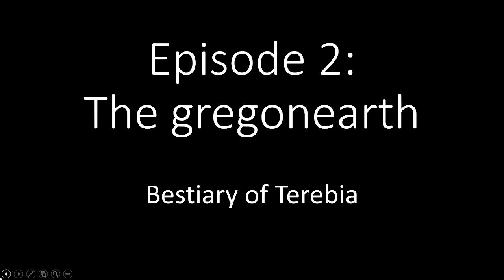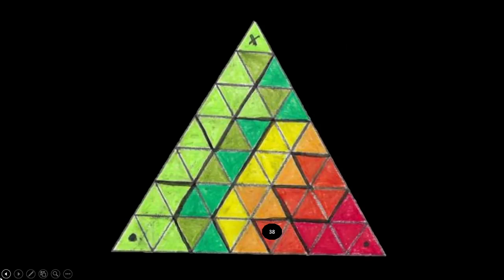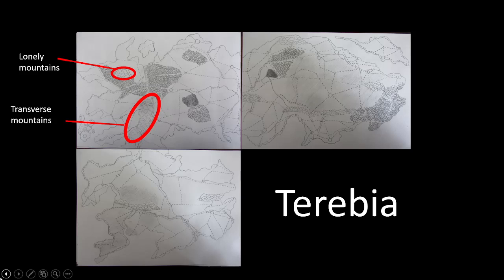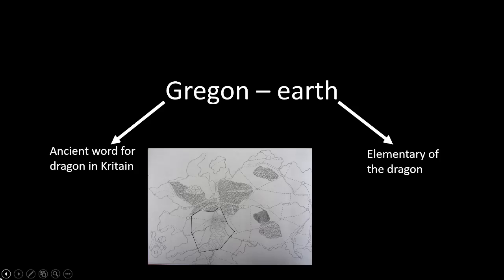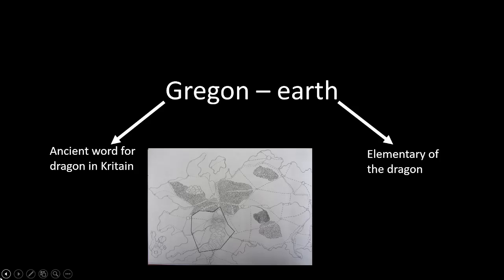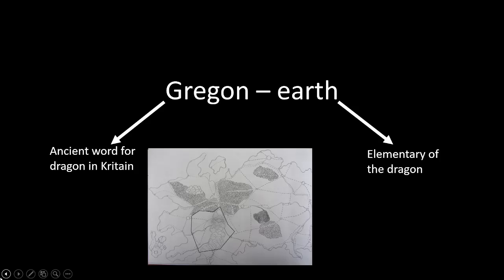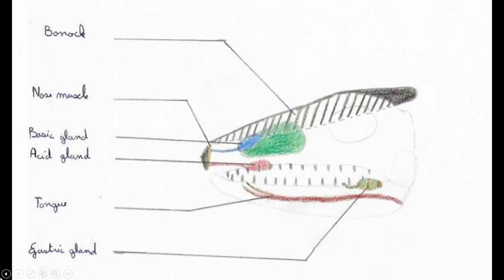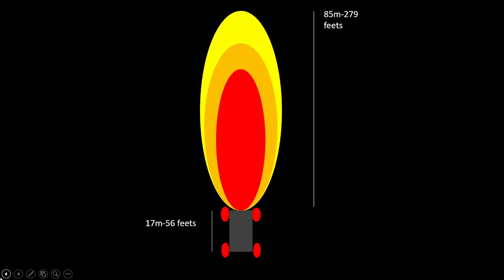Bestiary of Terebia N°3 : The gregonearth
Hello, today I will present you the episode on the gregonearth.
For the next episode choose between the aberrations, the sirens of the Dohria